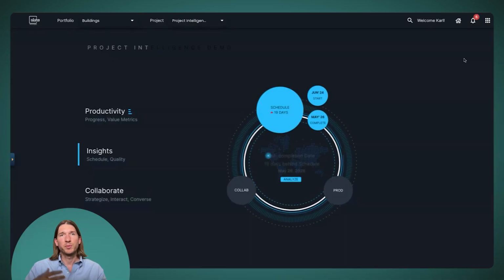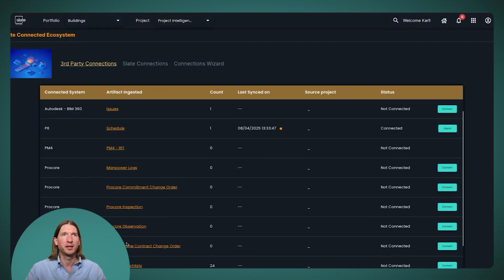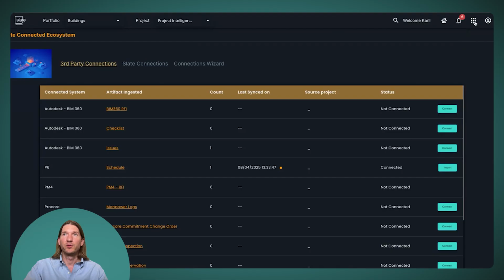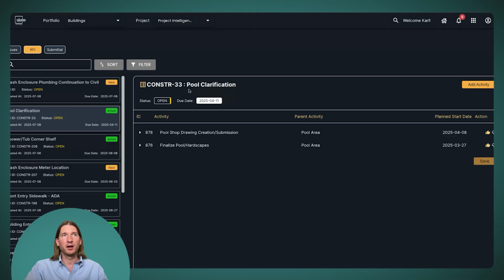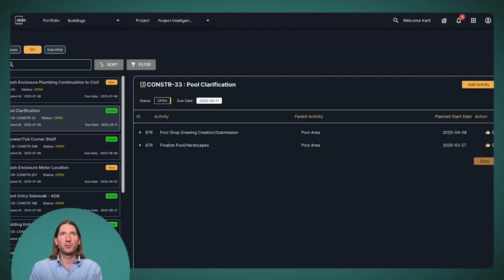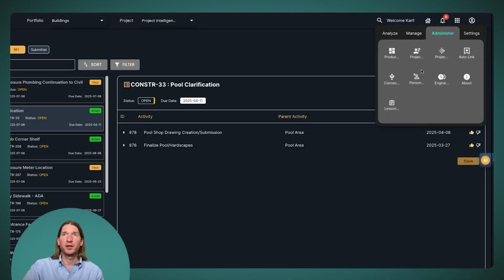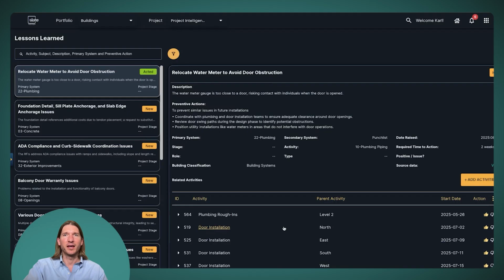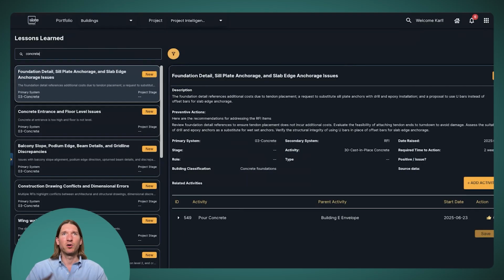How Project Intelligence Works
Take a behind-the-scenes look at Slate’s connectors and auto-linking engine. From integrating with systems like Autodesk and Procore to automatically linking forms and activities, see how Slate generates insights with minimal user input.